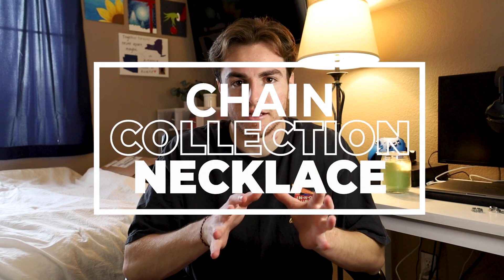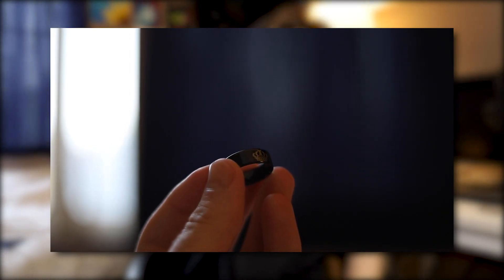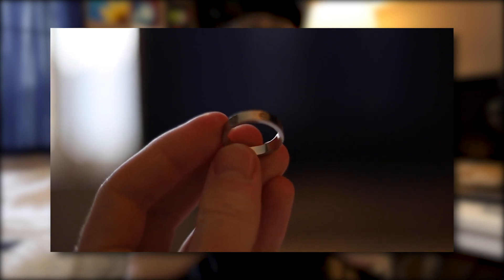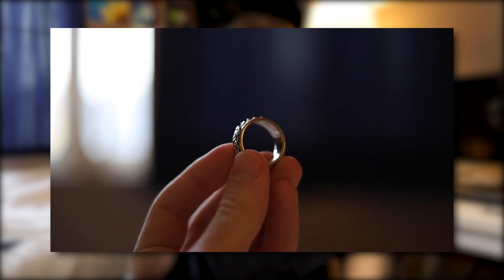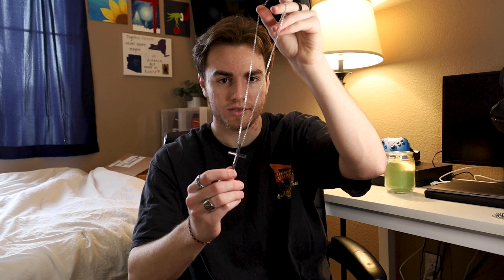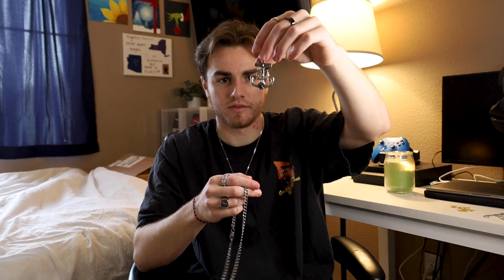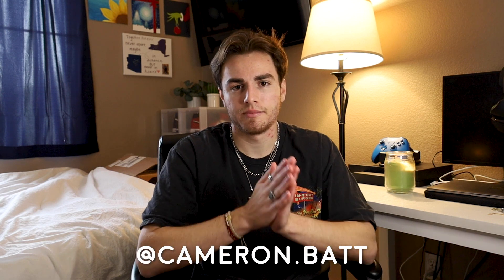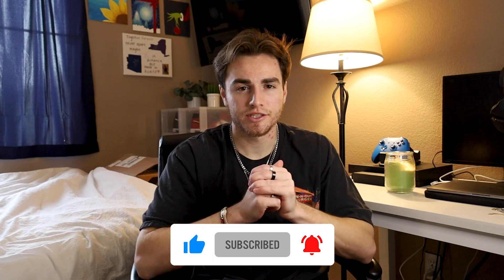My Jewelry Collection 2020/2021 (Chains, Necklaces, Rings, Bracelets)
Today I show y'all my whole jewelry collection that includes chains, necklaces, rings, and bracelets. There may not be a lot but I think these accessories really add a lot to your overall outfit and look. So if you don't have any jewelry yet, I 100% suggest going to get some!

Timecodes:
0:00 - Intro
0:27 - Rings
2:58 - Necklaces/Chains
4:35 - Bracelets
6:24 - Outro